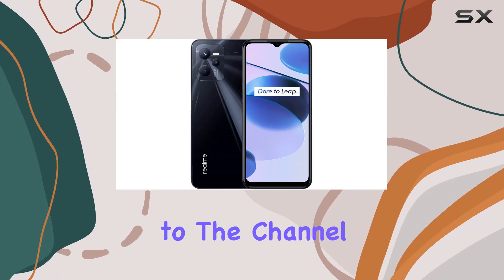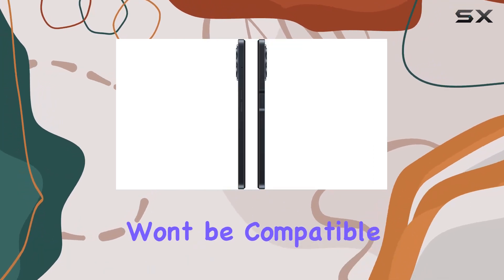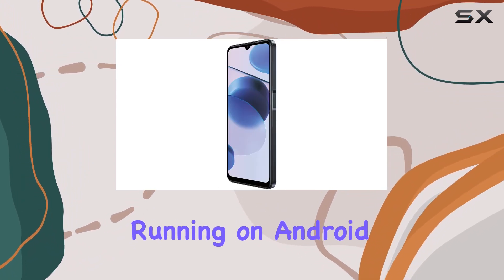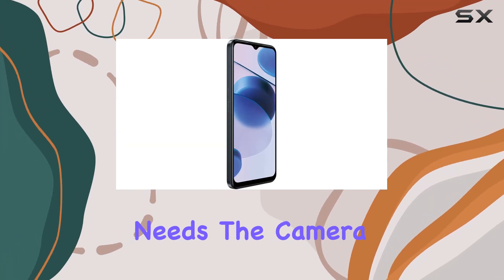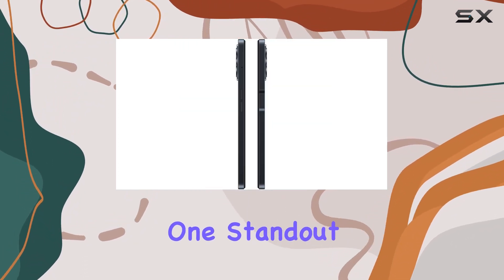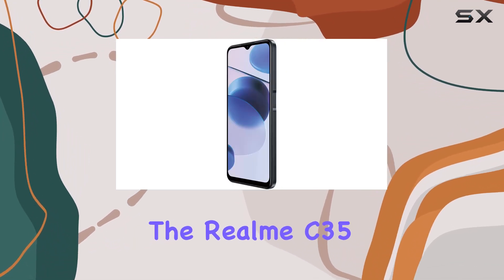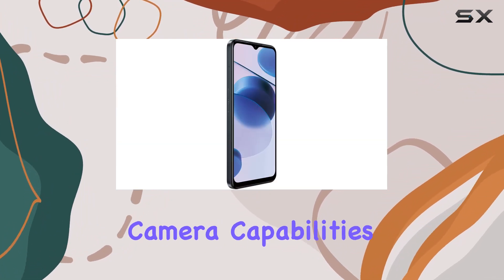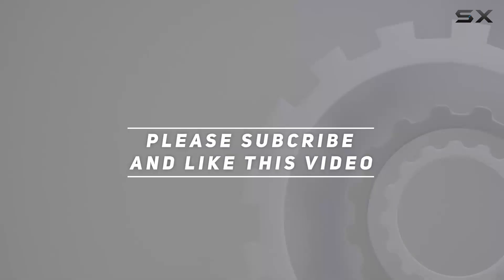Unboxing and Review: Realme C35 International Version - 128GB ROM + 4GB RAM (Glowing Black)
0:00 Intro
0:06 Review

Things that we mentioned in this video:
realme C35 Dual-Sim 128GB : B09TKC1MMJ